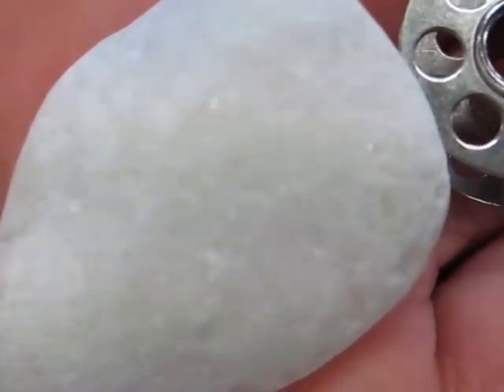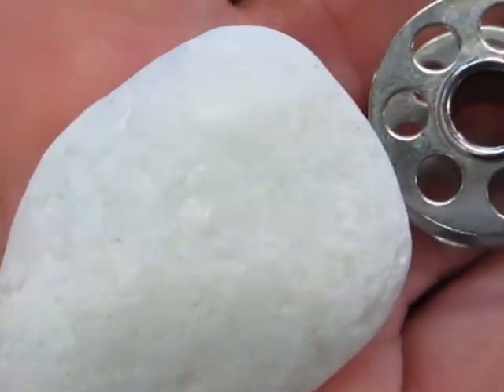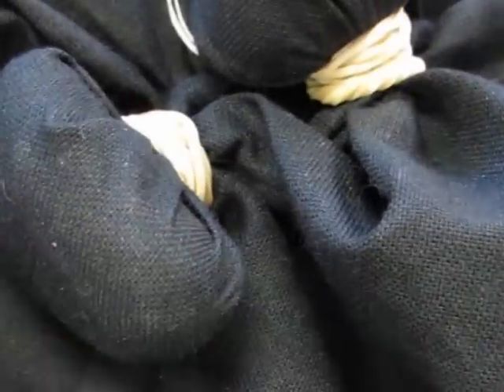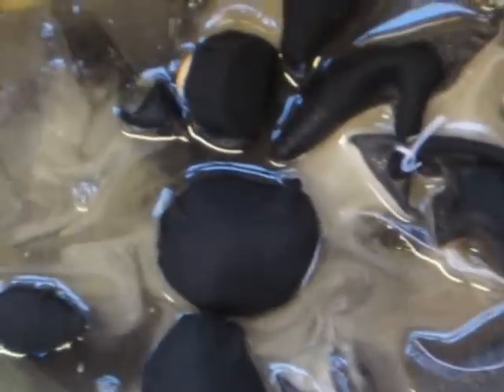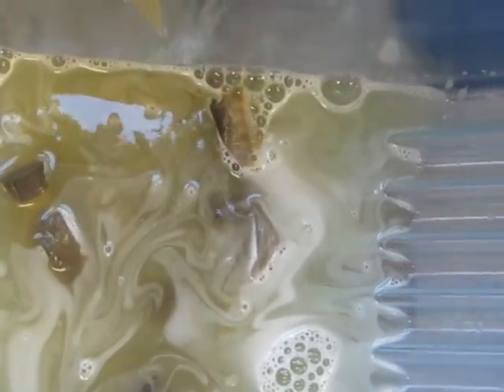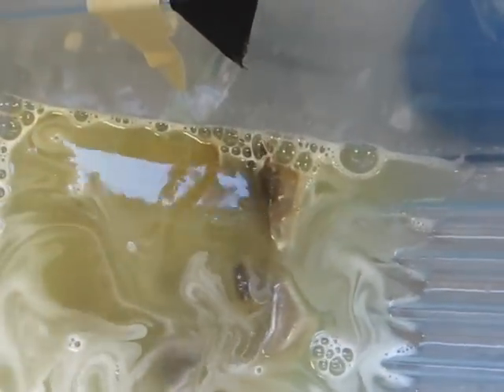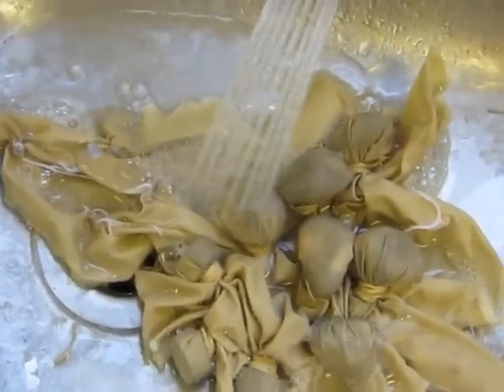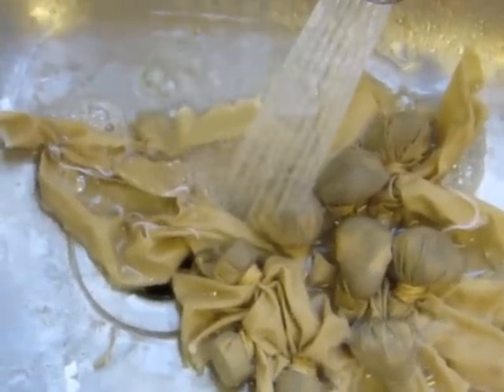Shibori (Resist Dying) using bleach.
Shibori is a method of resist dying.
A darker fabric may be submerged in bleach to create a 'reverse' shibori effect, rather than using a coloured dye.
It may be beneficial to use bleach rahter than coloured dyes as it is cheaper.
Ensure you dispose of bleach safely.
It is important to experiment with a range of tying methods on some scrap fabric before bleaching your final fabric.